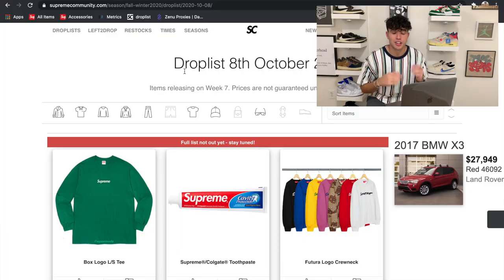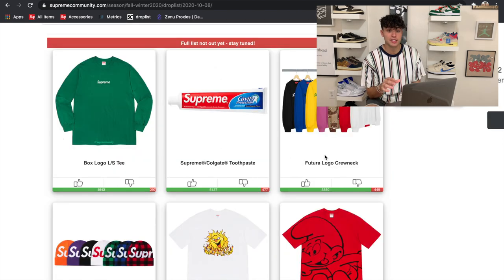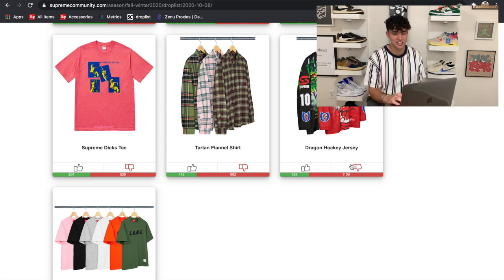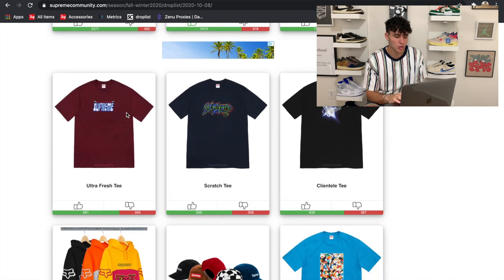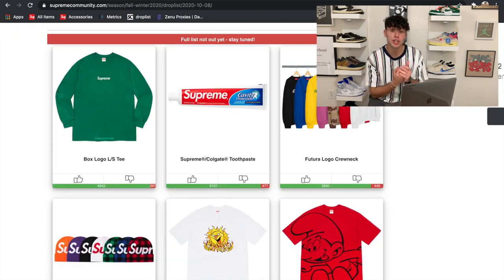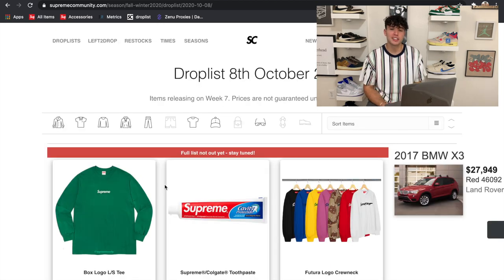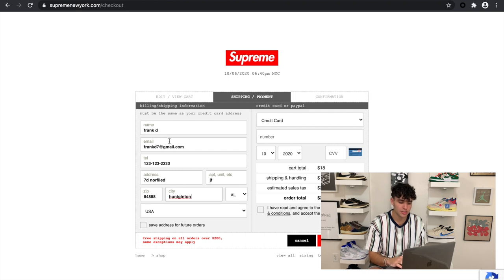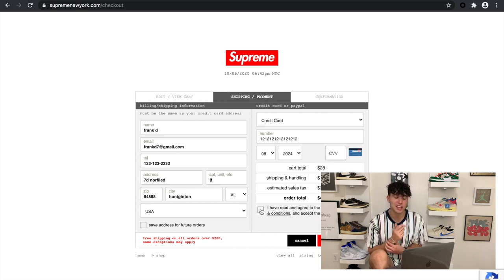HOW TO COP SUPREME BOX LOGO LONG SLEEVE (Week 7 Drop List)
HOW TO COP SUPREME BOX LOGO L/S (Supreme Week 7 Droplist)

Today is my first Supreme video and I went through the INSANE Week 7 Droplist. Some of the items include the Longsleeve Supreme Box Logo Shirt, Dope Fall Tees, Toothpaste and way more! I also gave a HUGE How to Cop guide for the Bogo longsleeve that is dropping!